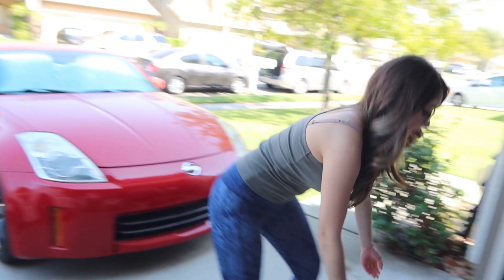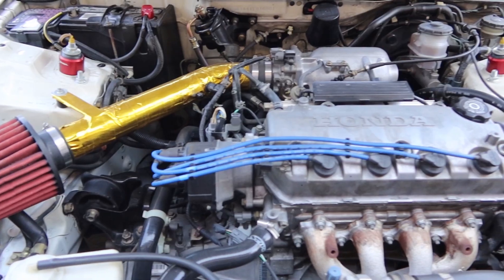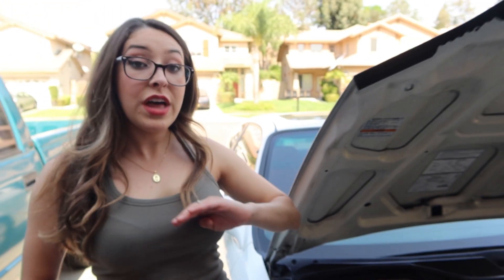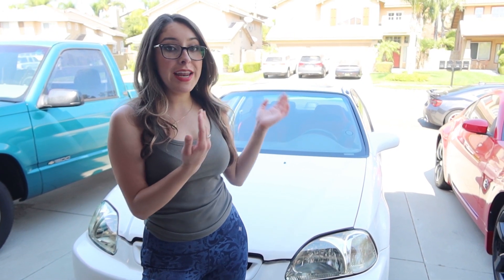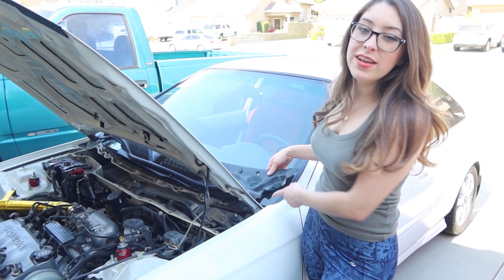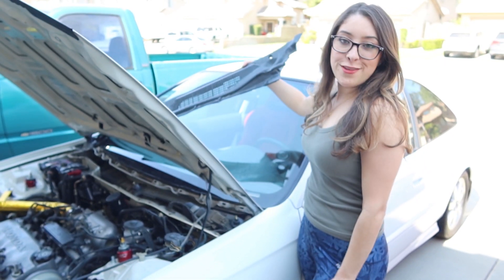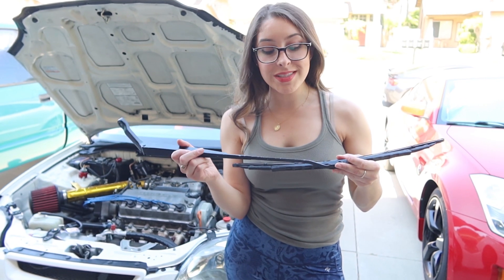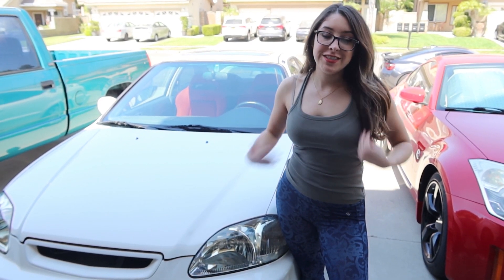Civic EK Coupe NEW Windshield Cowl install!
Hey guys! Today I installed my new OEM Honda Civic Window Cowl.  It was a really simple install today but it is all apart of me refreshing the appearance of my civic. Every little new part counts! Let me know what you think.
All likes and subscribers really helps me keep going and providing content.